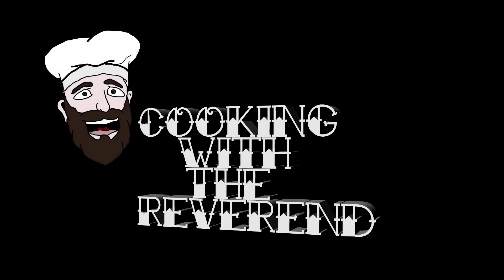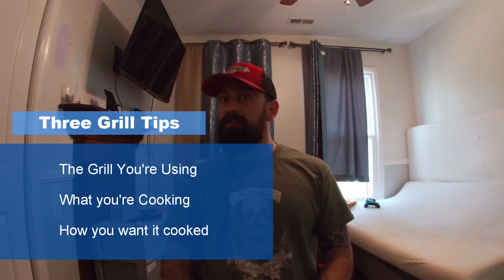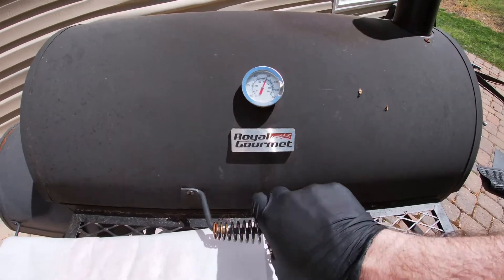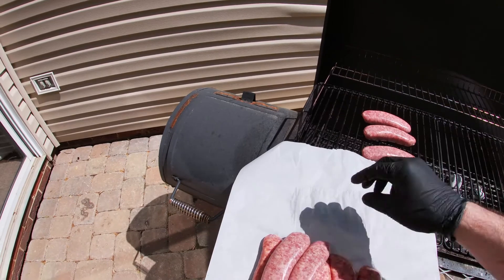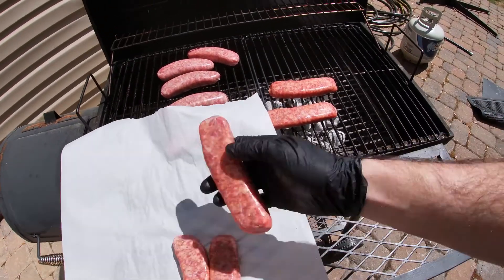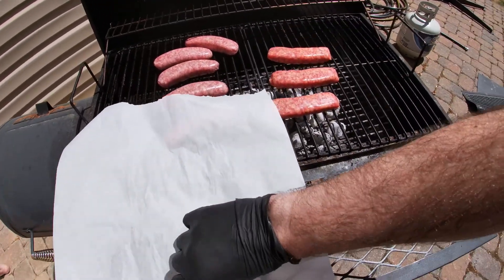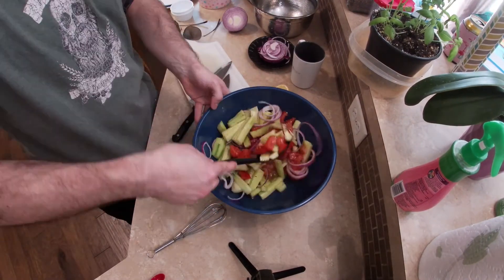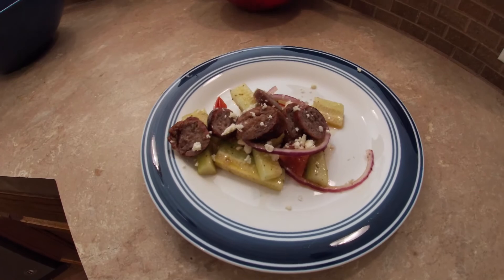Grilling and you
The reverend teaches you a thing or two about grillin'

also how to make a banging greek salad with protien

Get two large cucumbers - skinned and sliced
Two large tomatos and wedge those
half a red onion sliced thin
6 tbps olive oil
2 tsp red wine vinegar
1/2 a lemon - Squeezed
2 tsp oregano
1 or more clove garlic
some salt
and feta cheese
Sweet and mild italian sasuage grilled
roasted red peppers (from a jar)
Mix the oregano, garlic, oil, vinegar, salt, lemon, and peppers together. Then add the rest.